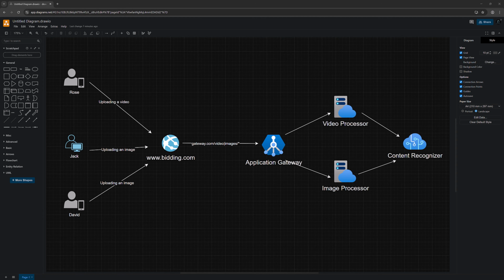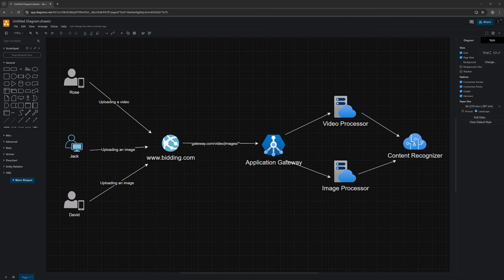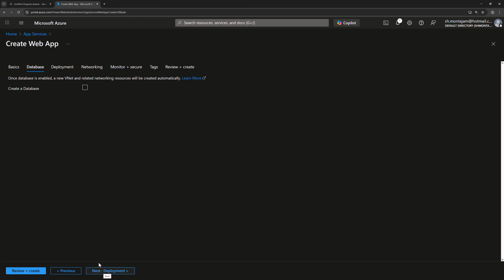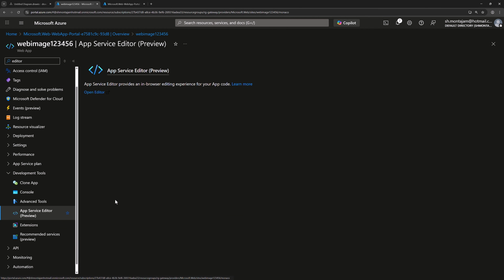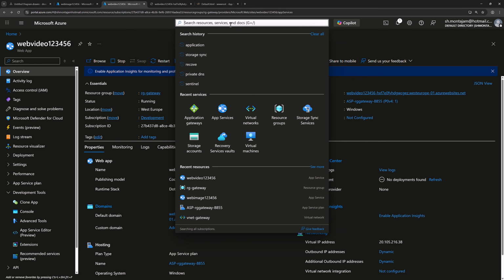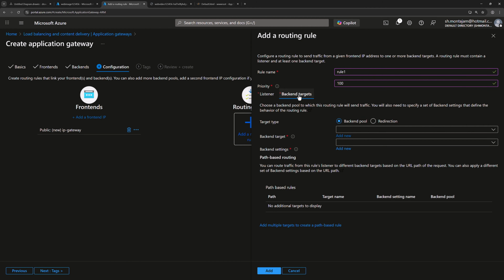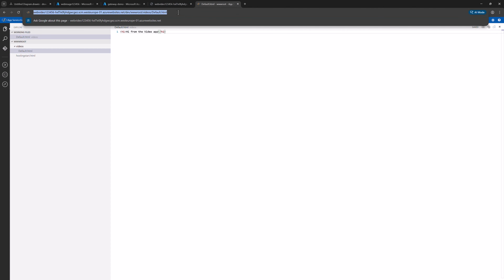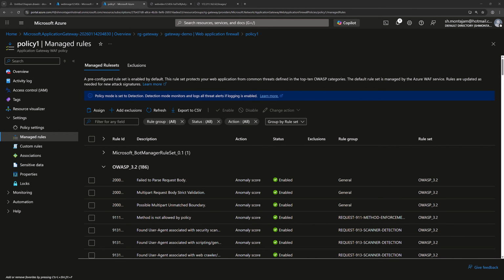Azure Application Gateway Layer 7 Load Balancer With WAF Deep Dive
Azure Application Gateway is a Layer 7 load balancer that helps you secure, scale, and optimize web traffic in Azure.

In this video, you’ll learn:

How Azure Application Gateway works

Load balancing at Layer 7

SSL offloading and WAF protection

When to use Application Gateway vs Azure Load Balancer

Ideal for Azure beginners and certification candidates.